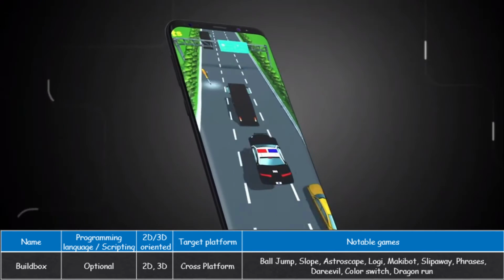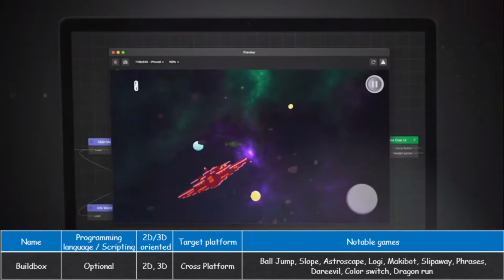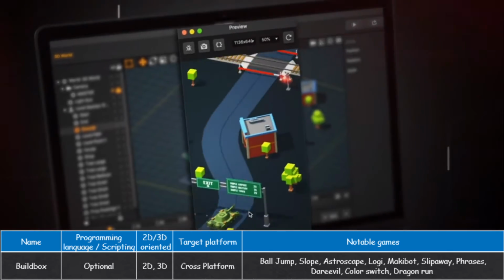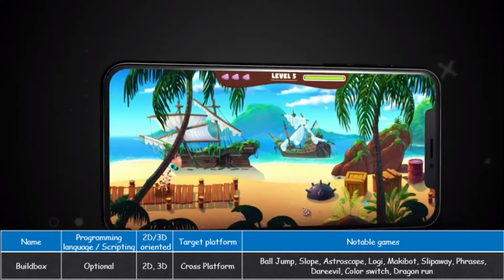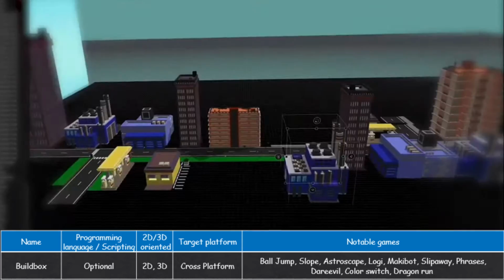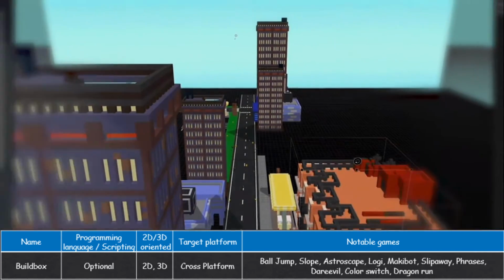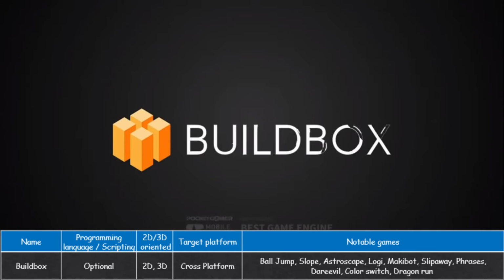Most Famous Game Engines of All Time With Info | AIP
If you are new or belong to the Game maker industry, and if you are looking for game development software to develop and design your ideas into an interactive game, then this guide is meant for you.
Whether you’re in a game studio, or independently trying to design and develop games, can find something online to help them.
The best part is that many of them are completely free.
While there are many more out there, here are 10 helpful tools you can take advantage of at any time and without having to pay a single penny.
However, the series is random, as it is quite difficult to place the game engine in any specific order as all games have their pros and cons.